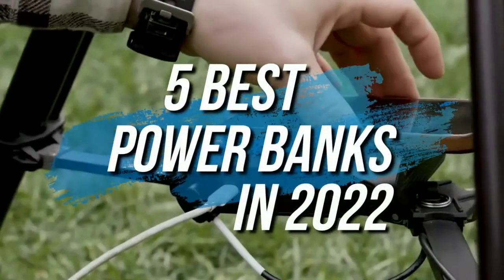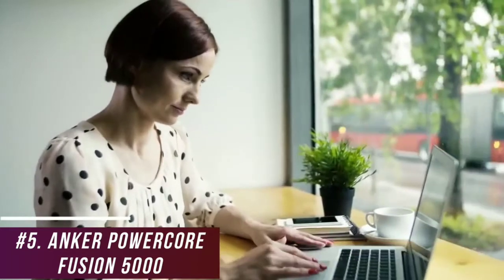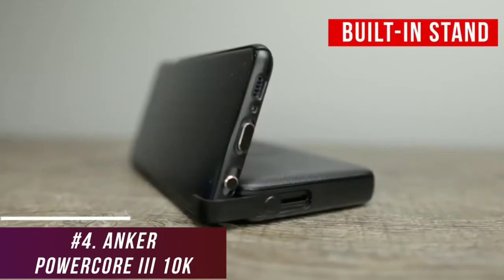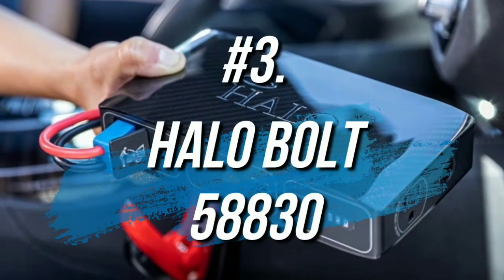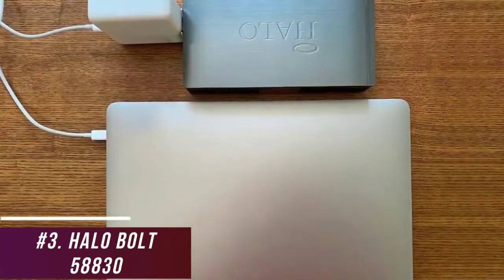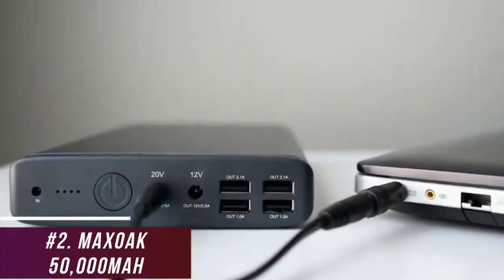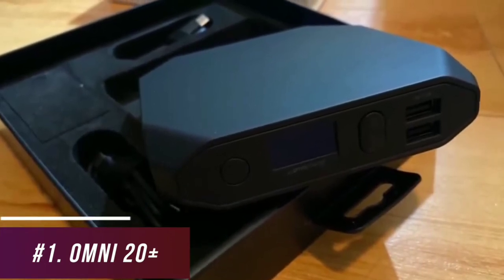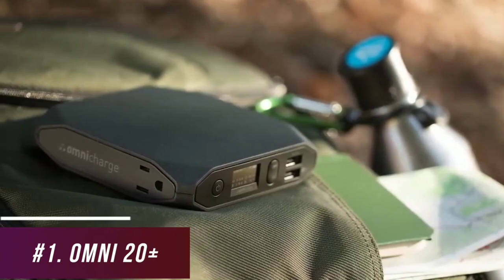Top 5 Power Bank 2022 || Best 5 Power bank 2022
Product Links by Aliexpress